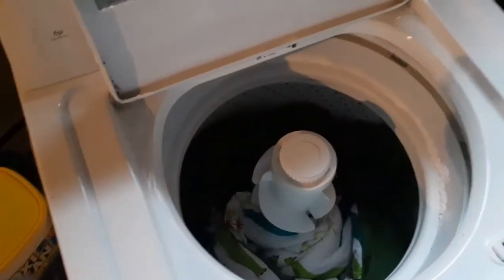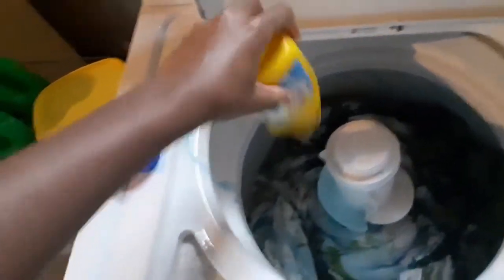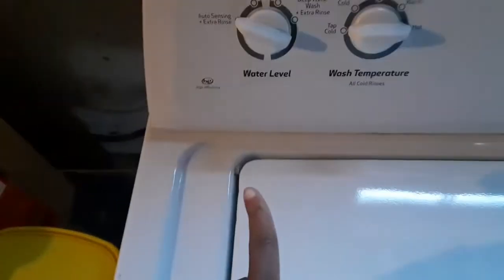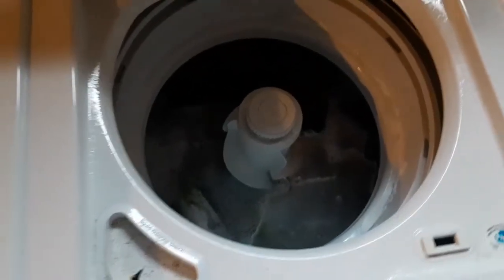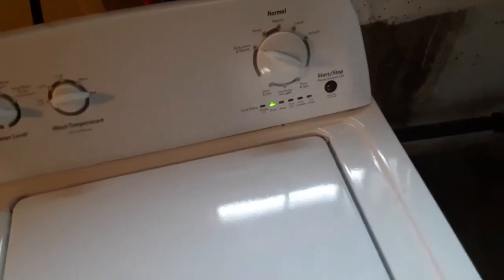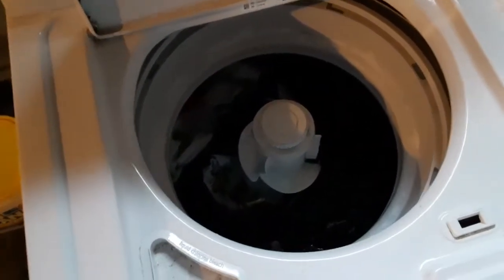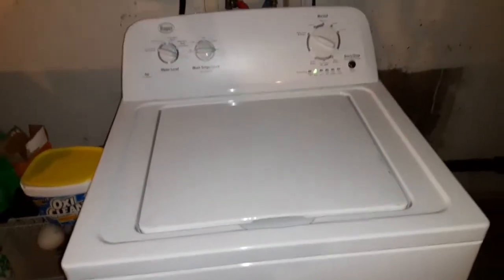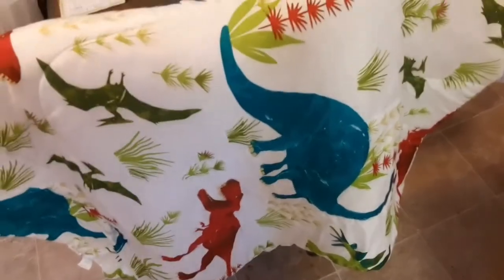I TRIED STRIPPING....laundry | Mommy Can Do | Army Family Vlogs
Hey YT fam!! Theo has pink eye so I decided to try laundry stripping to clean his bedding.